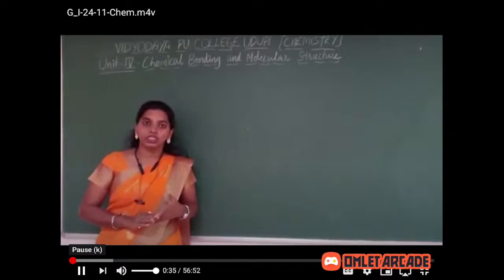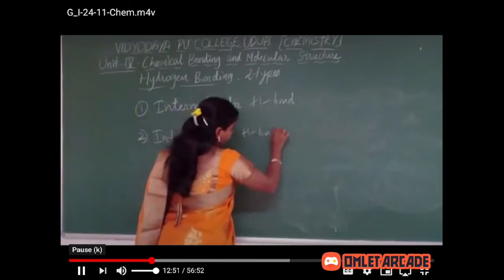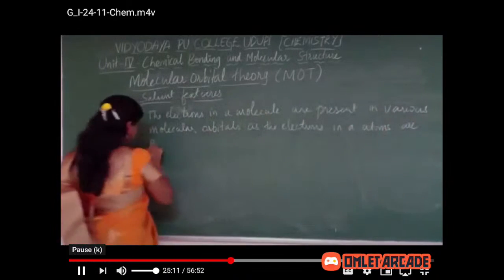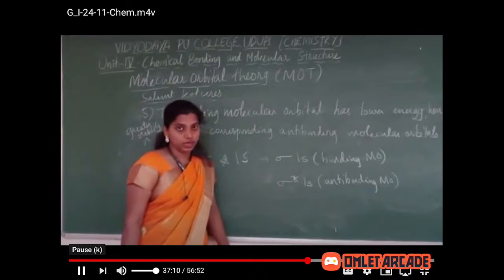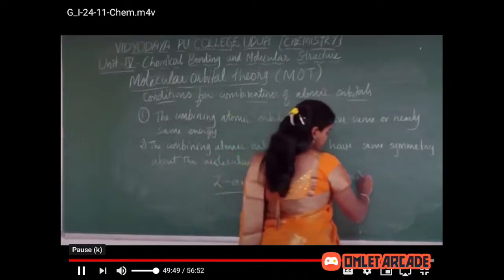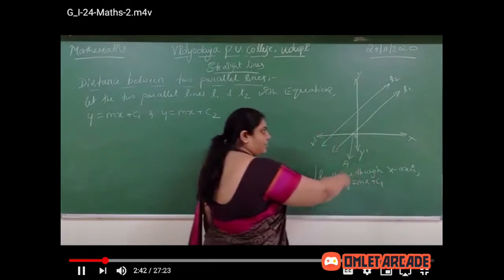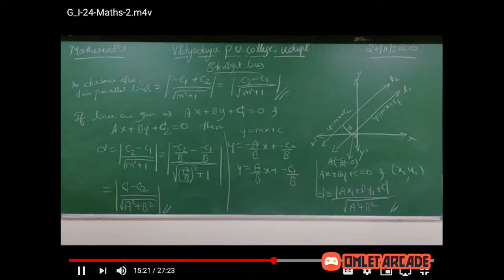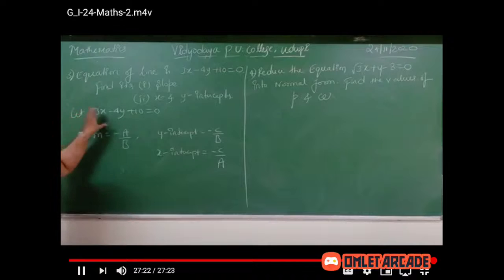Watch me play Other Games via Omlet Arcade!